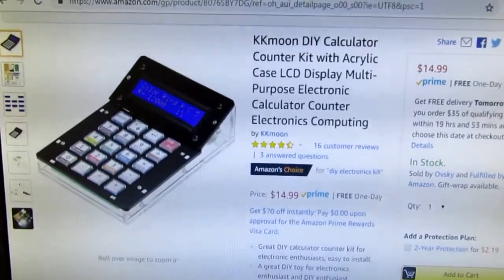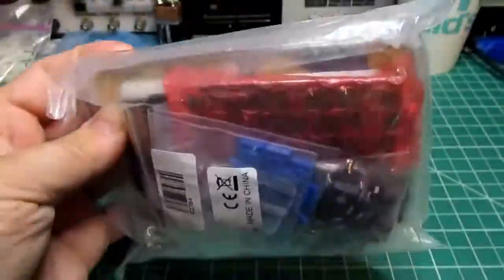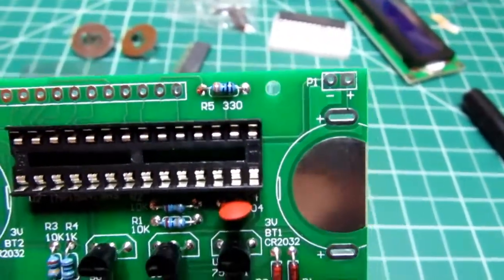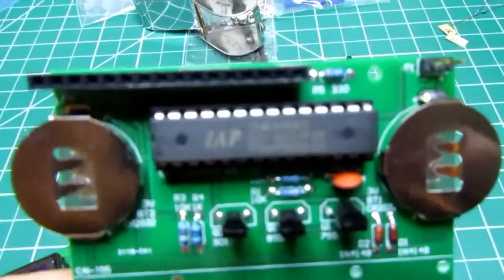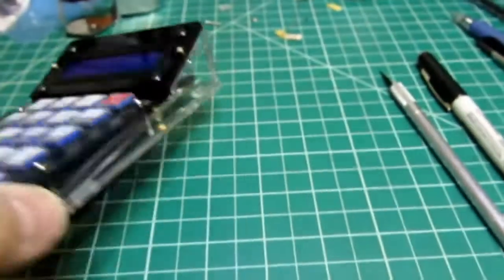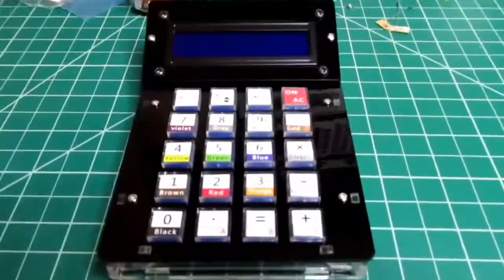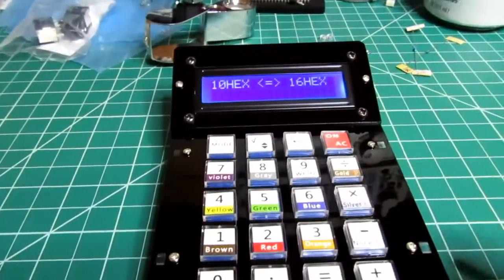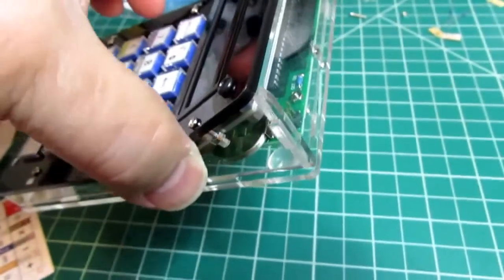KK Moon DIY Calculator Kit: Description, Assembly and Review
This video is in three general parts, a description of this calculator kit, my detailed assembly of the kit, and then an overview of its functions and my review of it overall.